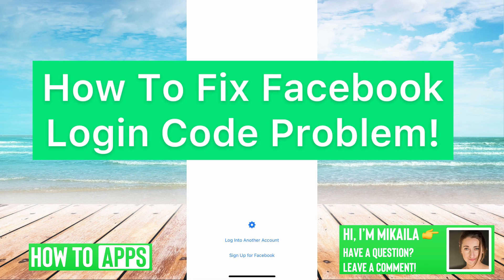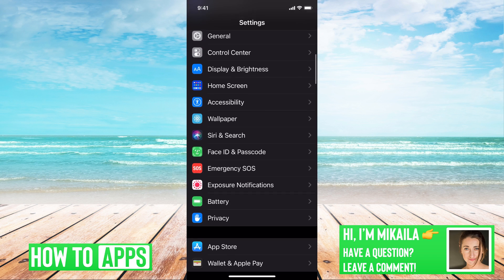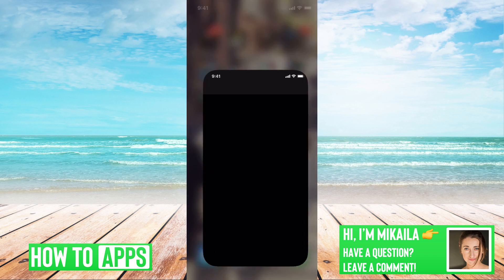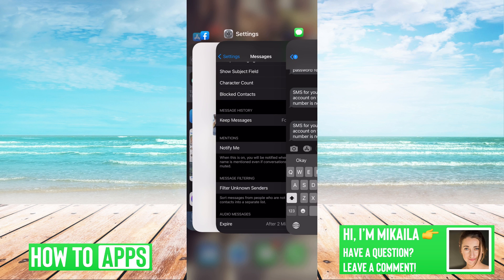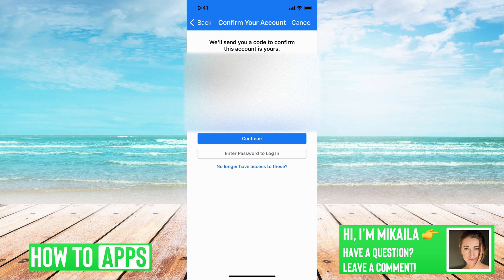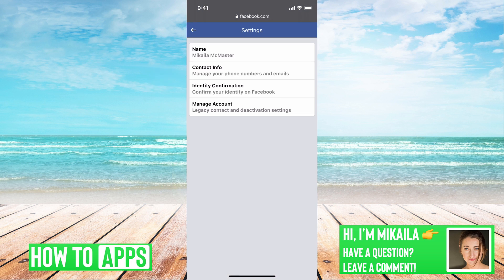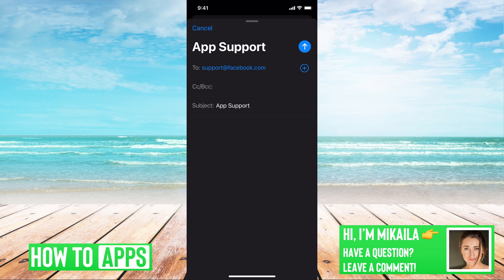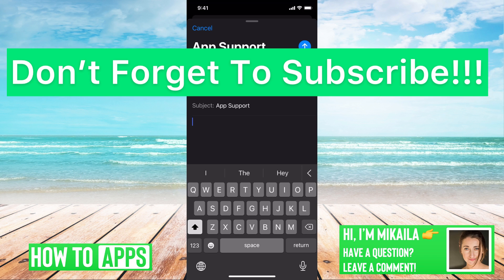How To Fix Facebook Login Code Problem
Learn how to fix phone number or email login code problems on Facebook with this quick and easy guide.

Facebook allows you to access your account by sending login codes to your email or phone number associated with your account. In this video, I walk you through steps you can take if you're not getting the login code.

There can be multiple reasons why you're not getting text messages with the 5 or 6 digit code to login. We review the messaging and Facebook settings you'll want to check and make sure they're set so that you can receive texts from Facebook. This works on both iPhone iOS and Android.